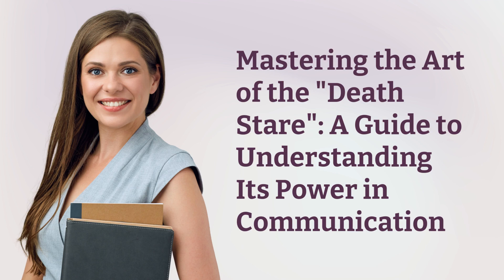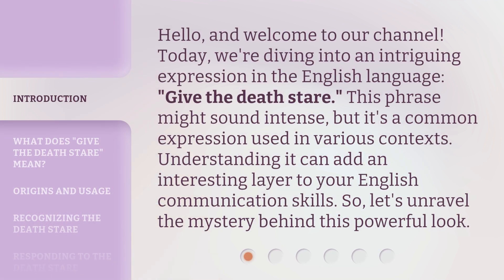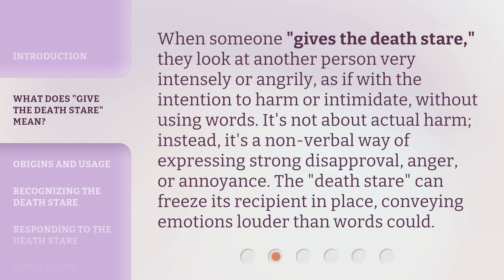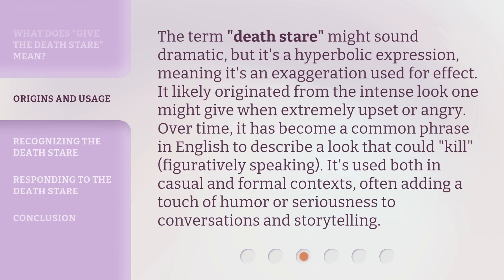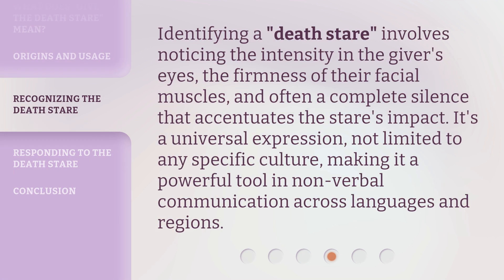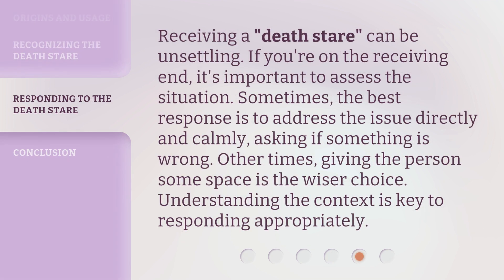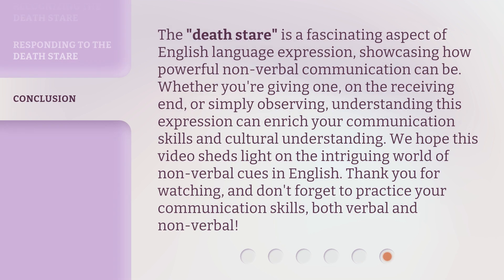Mastering the Art of the "Death Stare": A Guide to Understanding Its Power in Communication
Unleashing the Death Stare: Harnessing Its Communication Power • Discover the secrets behind the intimidating 'Death Stare' and how to use it effectively in communication to convey power and authority. Watch now to master this powerful non-verbal skill!

00:00 • Introduction - Mastering the Art of the "Death Stare": A Guide to Understanding Its Power in Communication
00:37 • What Does "Give the Death Stare" Mean?
01:07 • Origins and Usage
01:43 • Recognizing the Death Stare
02:09 • Responding to the Death Stare